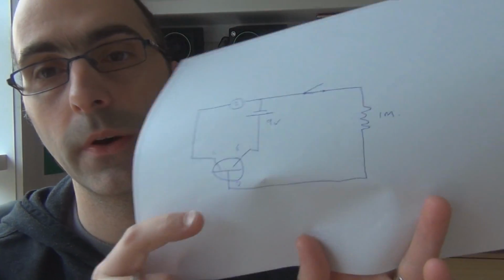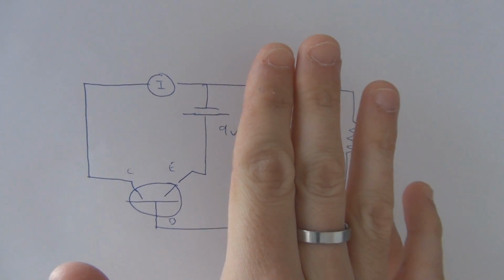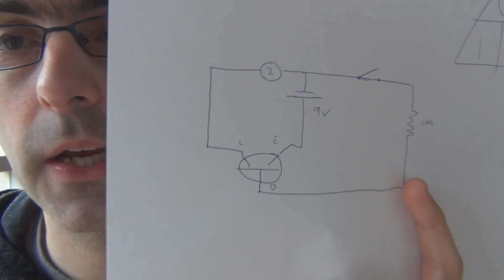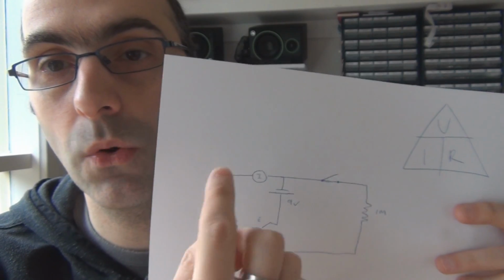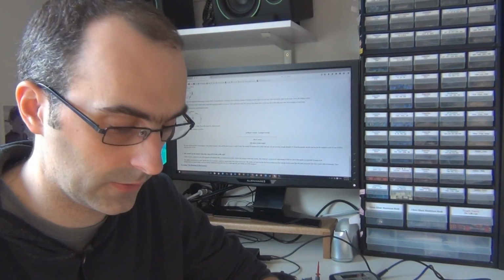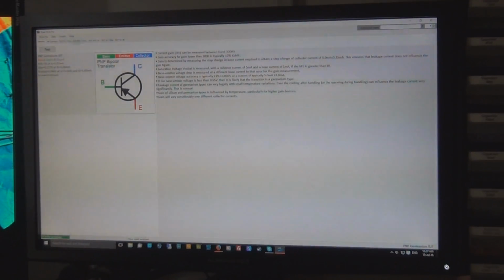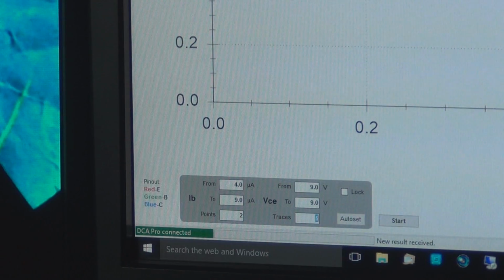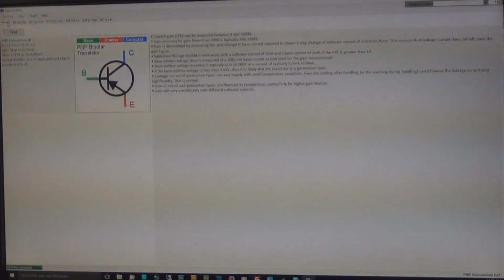Measuring Germanium Transistors with the DCA75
My method for Measuring Germanium Transistors with the Peak Atlas Pro - DCA75

Small Bear Fuzz Face Faq (See bottom of the page for transistor testing circuit)